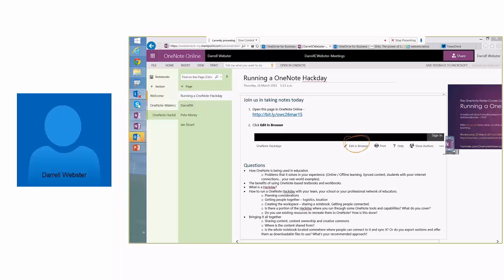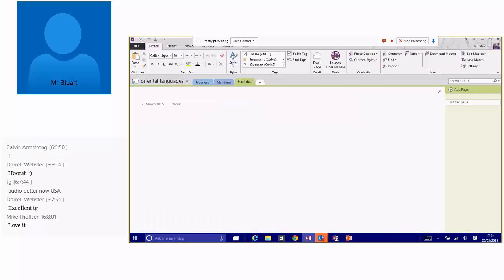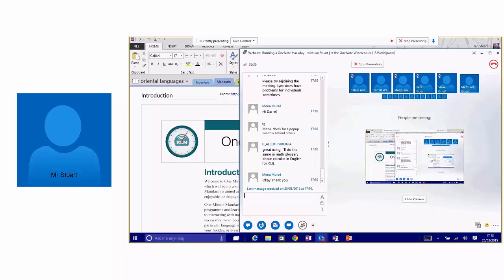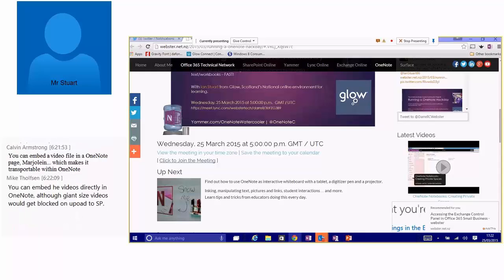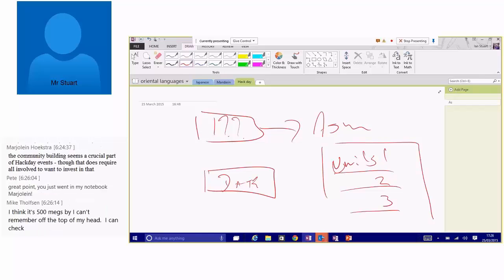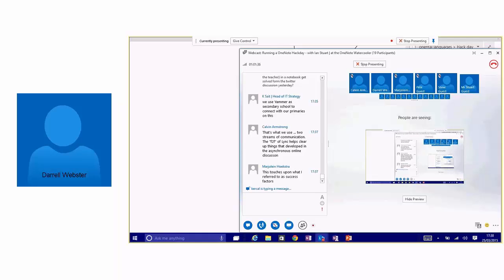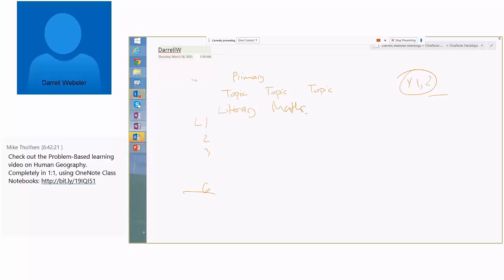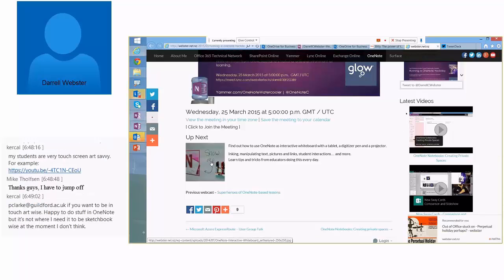Running OneNote Hackdays - A OneNote Watercooler Webcast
A webcast about creating lesson resources and multimedia textbooks / workbooks - Fast!